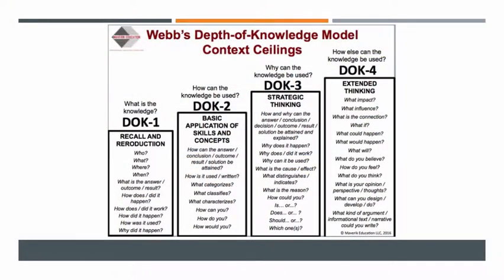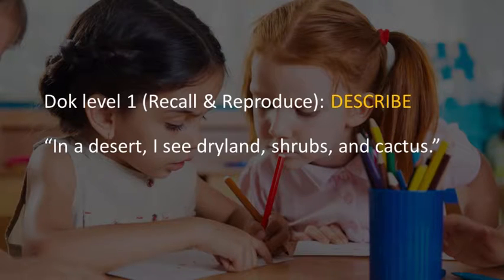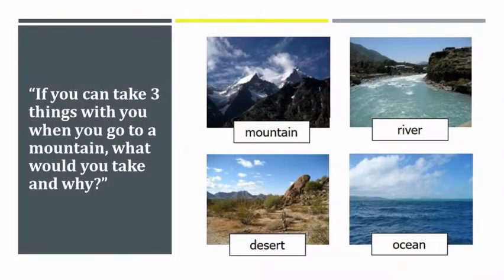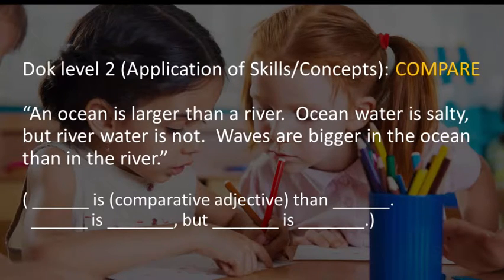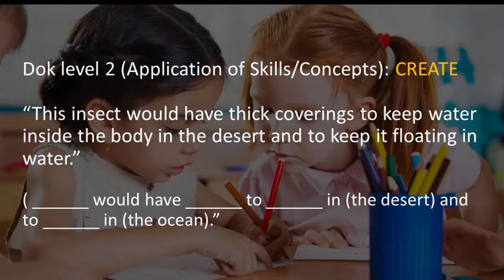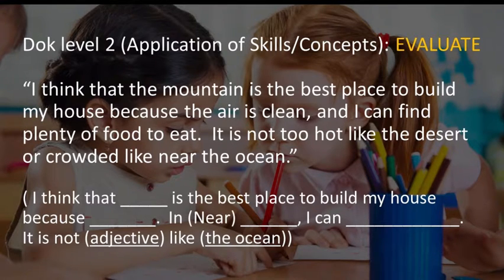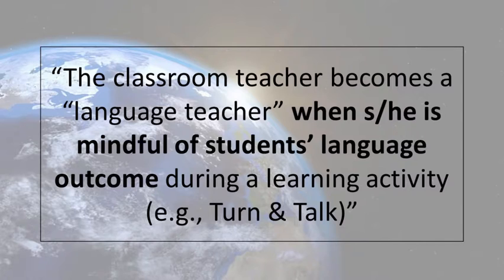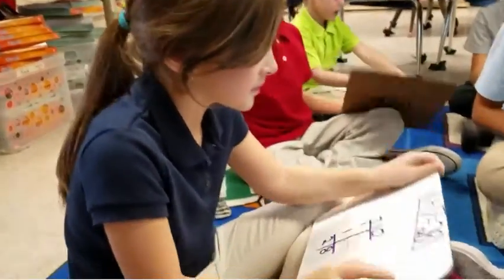Teach the Globals "Turn & Talk Part 2" (7 minutes)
Welcome to the series of "easy-bite size" video-blogs on ELL instruction!  These short videos can connect classroom teachers to the world of the Globals and show how we can effectively teach them in the classroom!